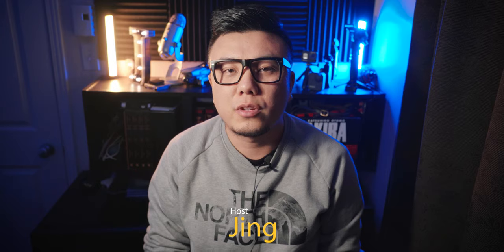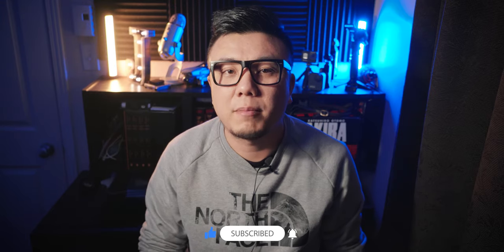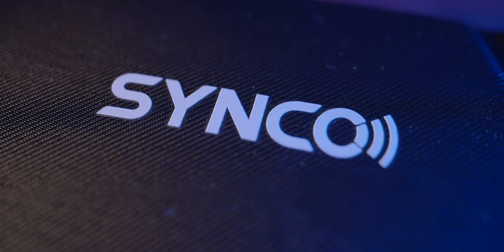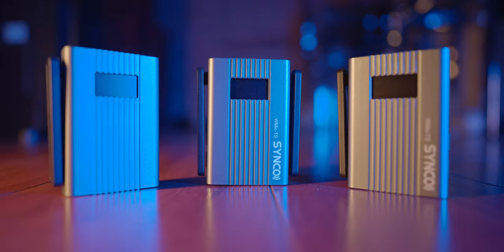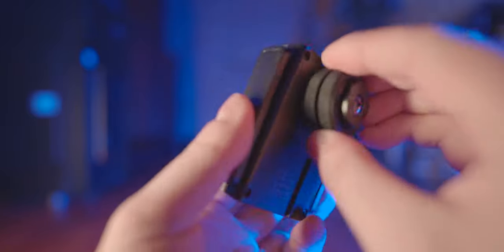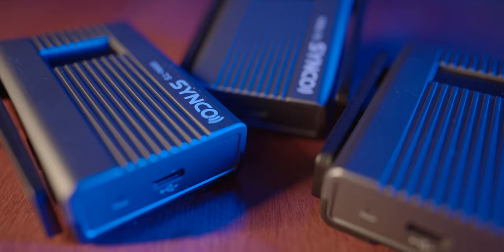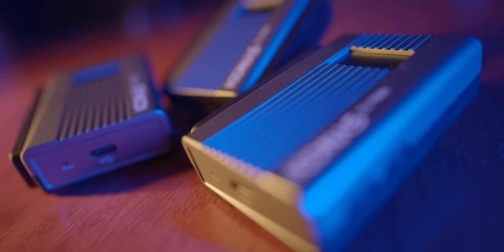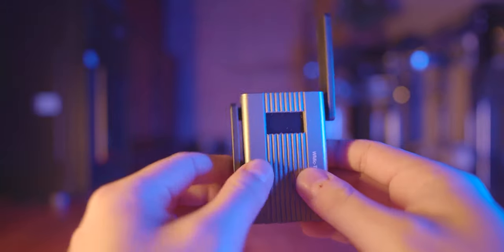How to Choose A Wireless Microphone ? SYNCO wmic ts in depth review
some new youtubers or vlogers might think about to buy a wireless microphone, but there are so many in the market, which one should you choose? I really recommend you: Synco wmic ts wireless microphone!